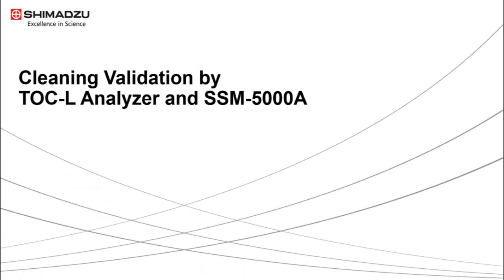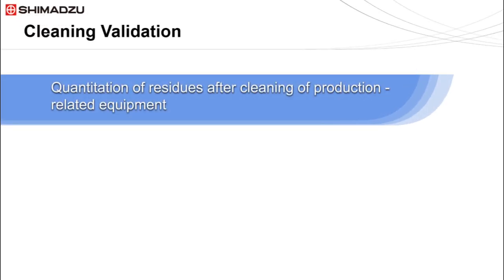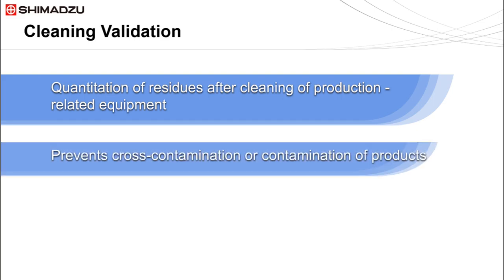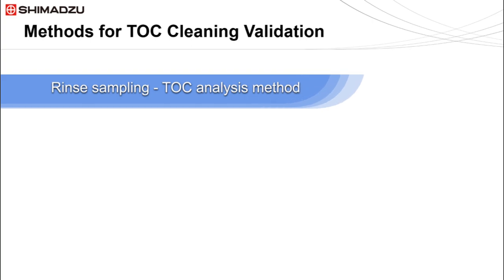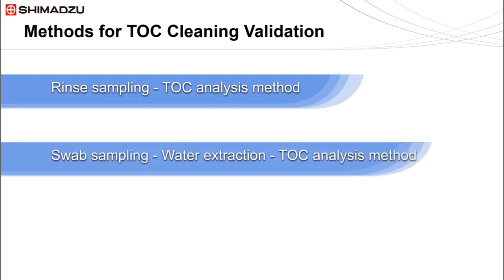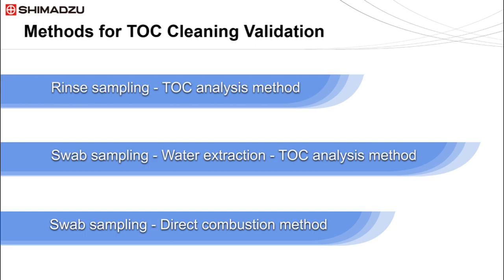Cleaning Validation by TOC-L Analyzer and SSM-5000A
This video gives a simple explanation on cleaning validation using TOC analysis and demonstrates how cleaning validation could be conducted using Shimadzu TOC-L instrument with SSM-5000A.